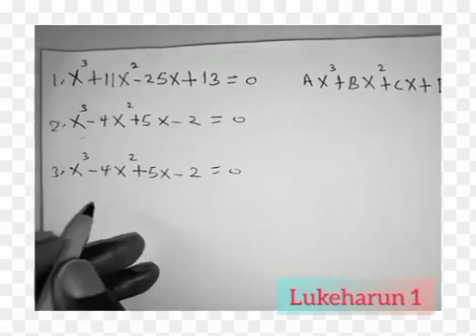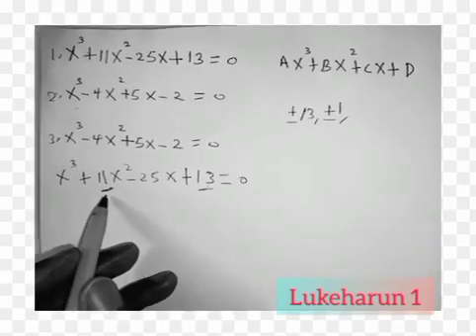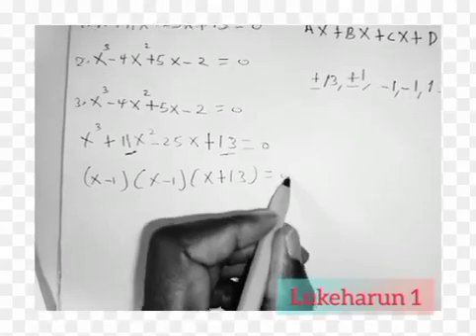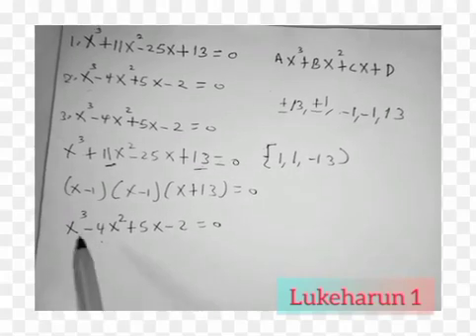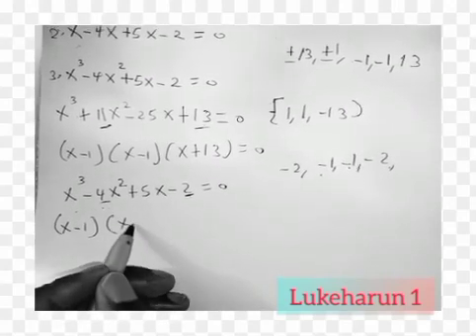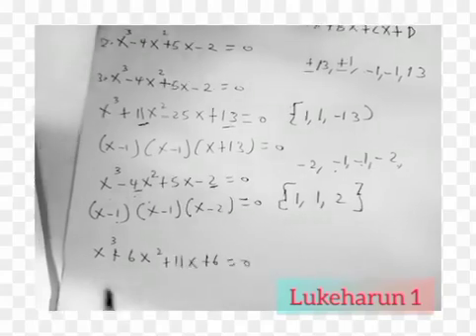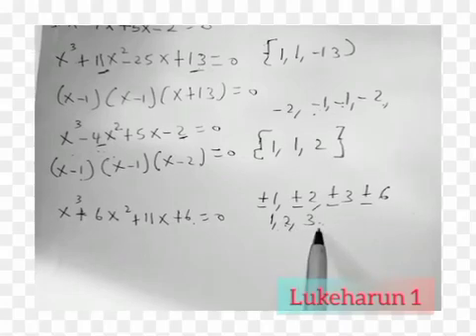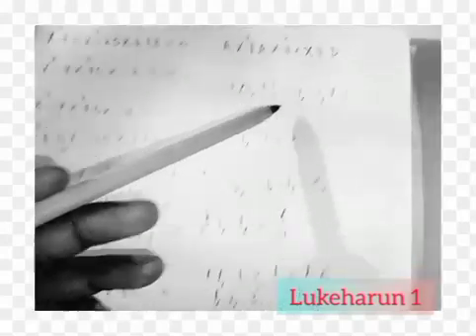Cubic equation factorisation method in one minute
Cubic equation factorisation method in one minute . Learn how to factori
se cubic equation in one minute